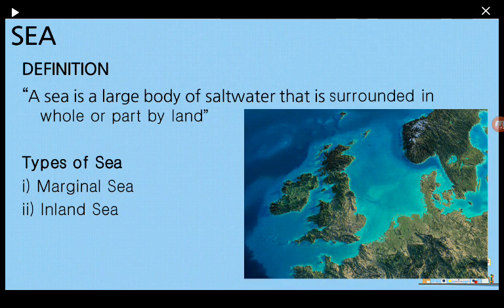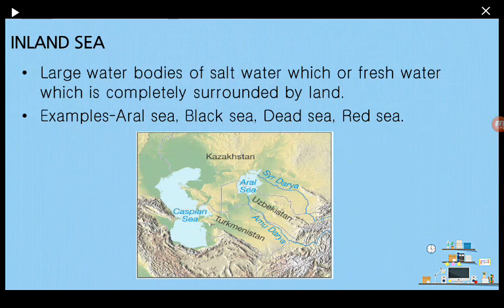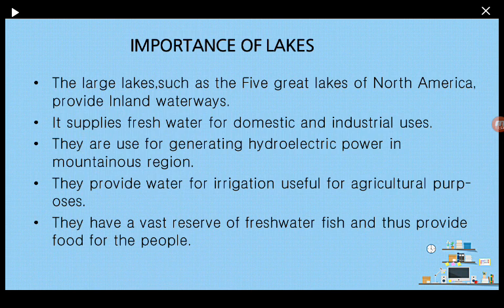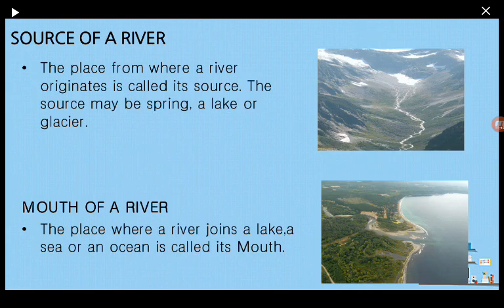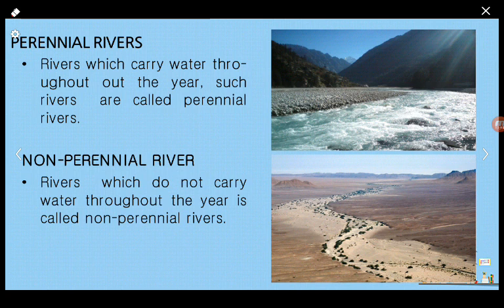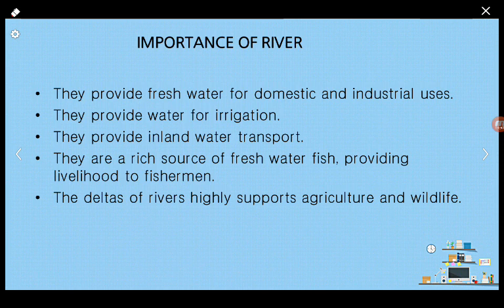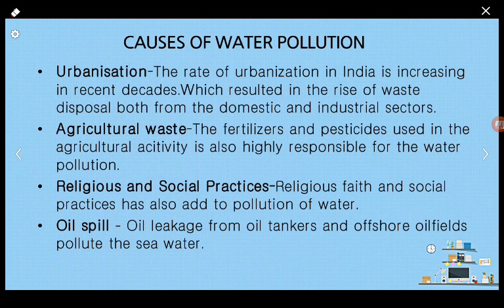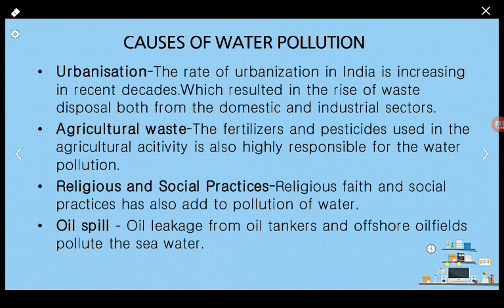CLASS 6 GEOGRAPHY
WATER BODIES PART II